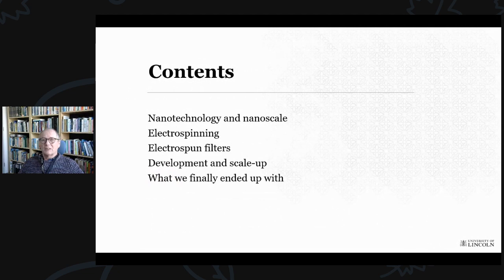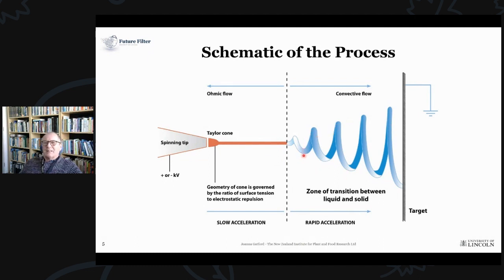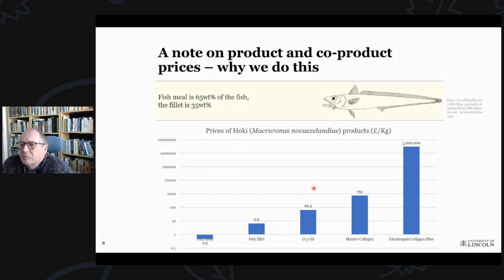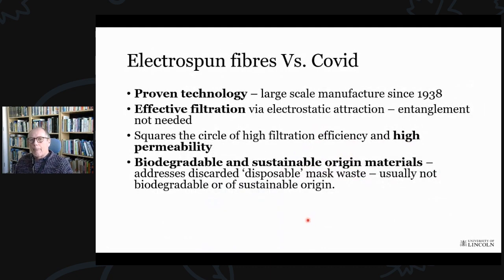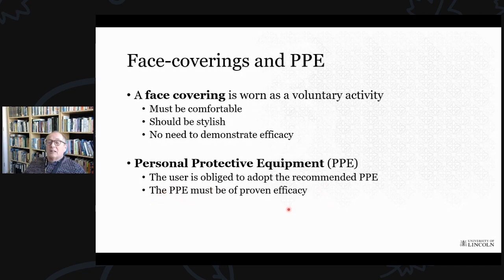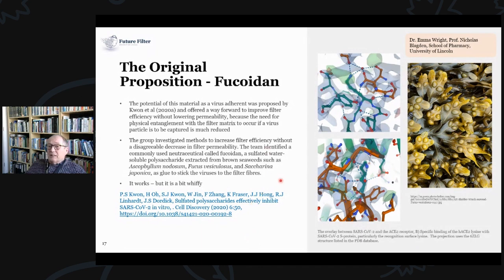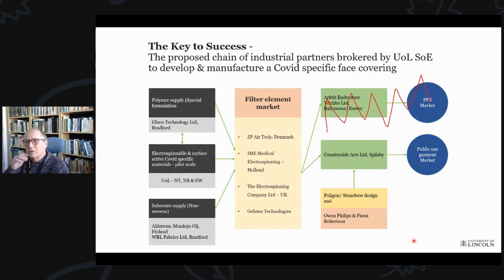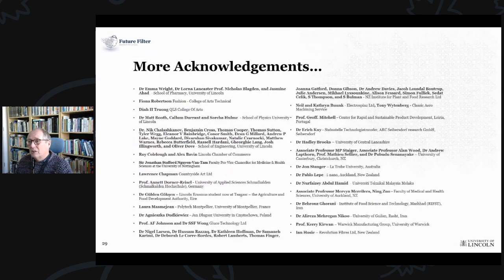Future Filters | Dr Nick Tucker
Hear from Dr Nick Tucker as he discusses the syndicate that was drawn from the schools of Design, Engineering and Pharmacy to develop an effective virus-trapping filter. These filters are crucial in preventing further rising rates of coronavirus, as part of our British Science Week celebrations.

📍Address: University of Lincoln, Brayford Pool, Lincoln, LN6 7TS